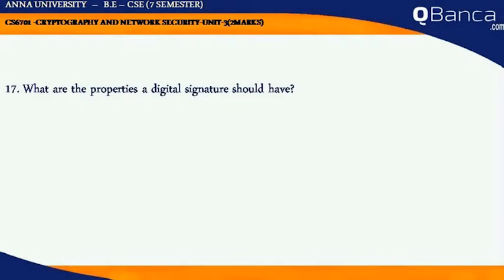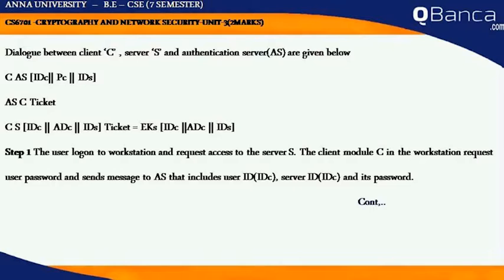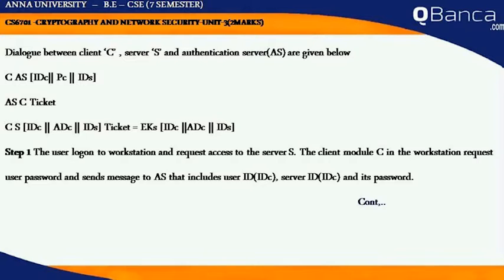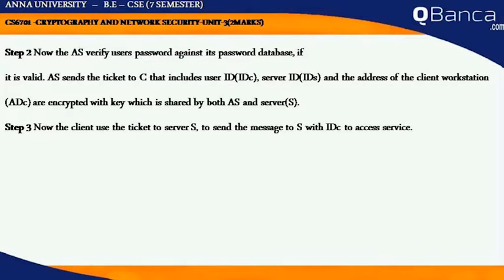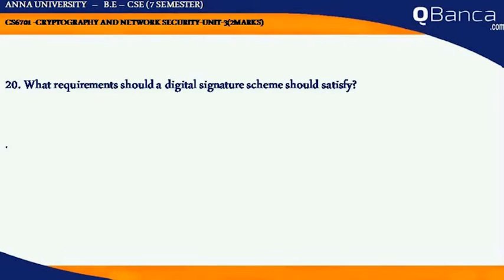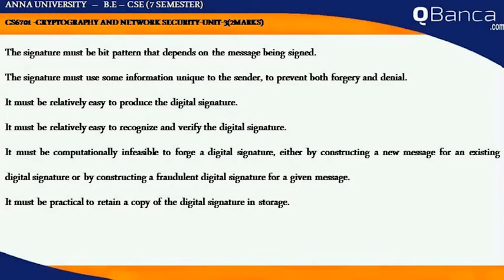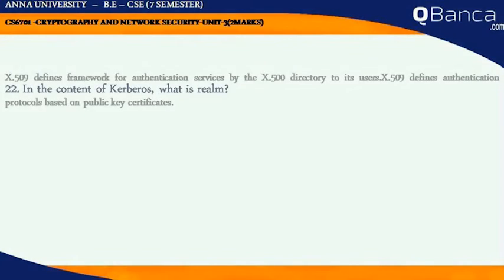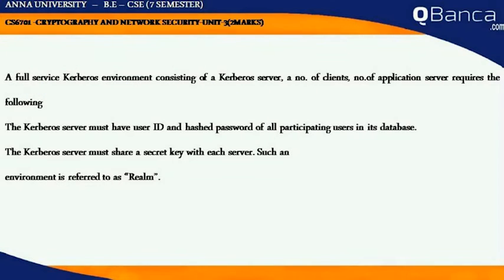QBanca |Anna University-2013 R | CSE DEPT(7TH SEM) | CS6701-CNS | Unit 3 | Part-5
QBanca.com presents Anna University-2013 R | CSE DEPT(7TH SEM) | CS6701-Cryptography & Network Security |  Unit 3 | Part-5